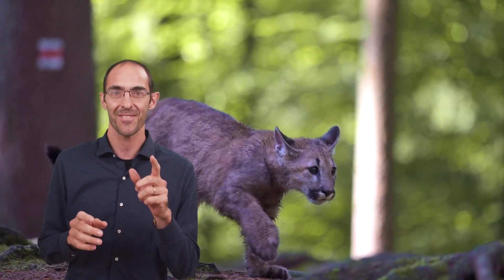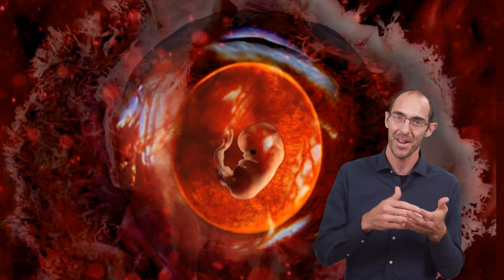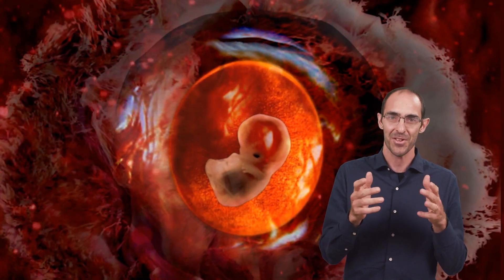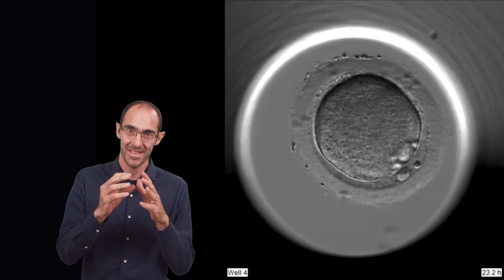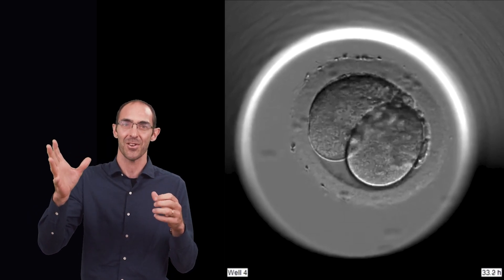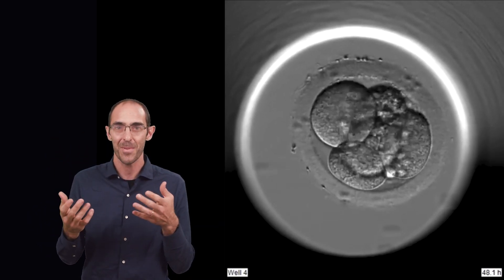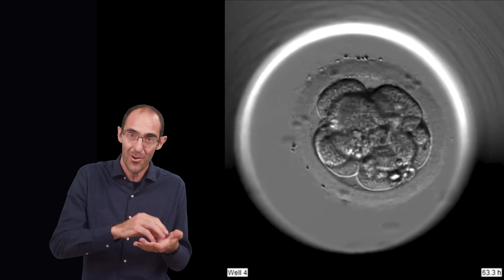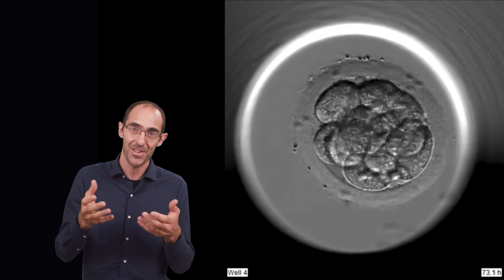Research in 60 Seconds: stem cells & regenerative medicine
Learn how Leonardo Morsut, PhD, with USC Stem Cell and USC Viterbi School of Engineering is leading the way in the field of regenerative medicine to ignite discovery in stem cell research.